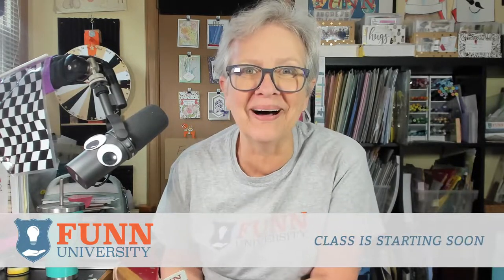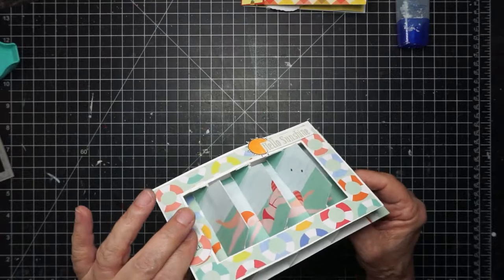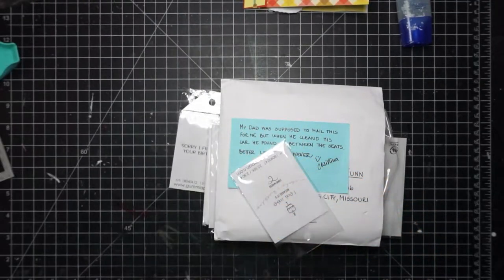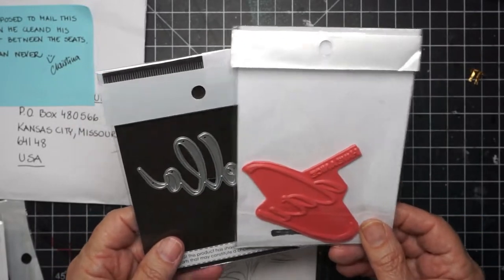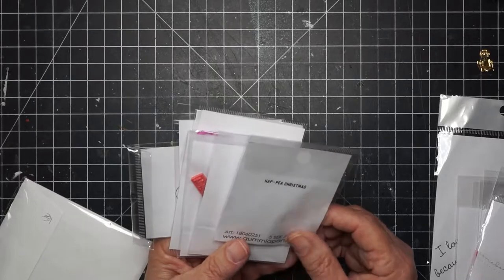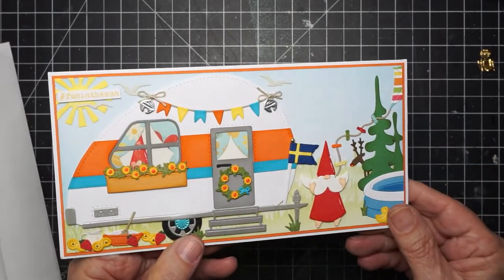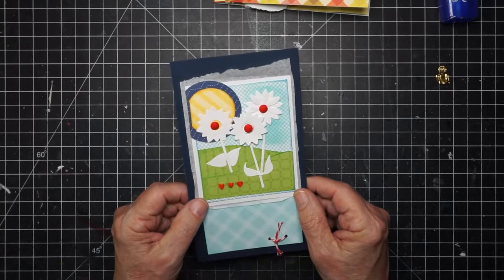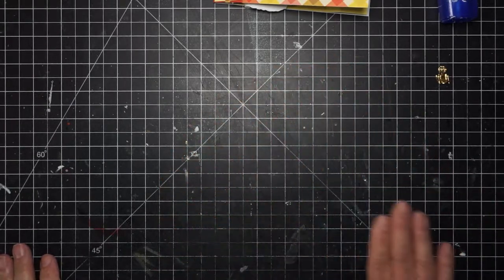A Unique Way to Improve your Card Making & a Cool FUNN Fold; Craft Roulette 121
If you are expecting perfection, please scroll on!

Please consider joining and posting to our student lounge facebook group